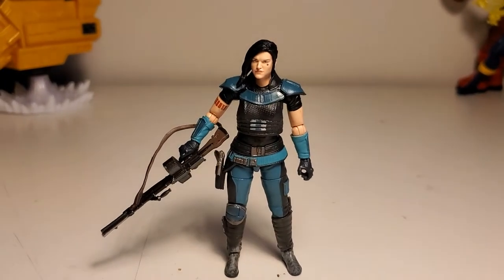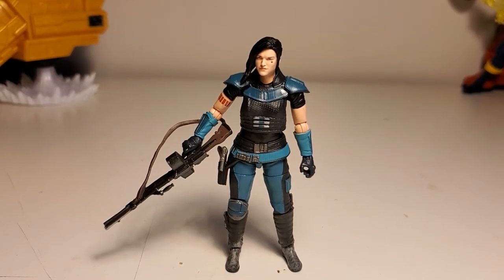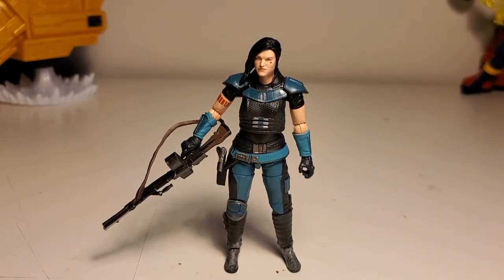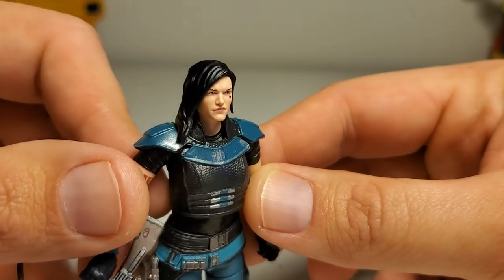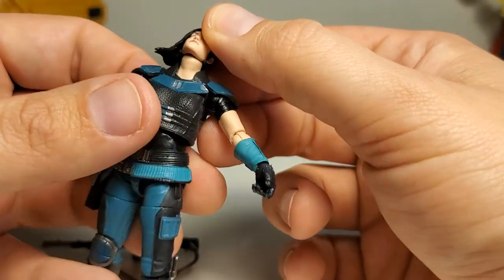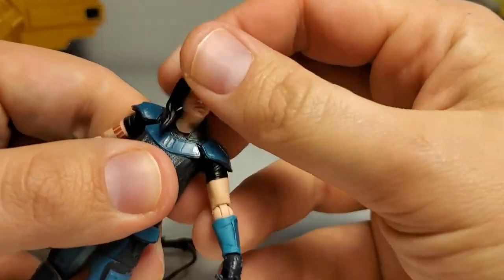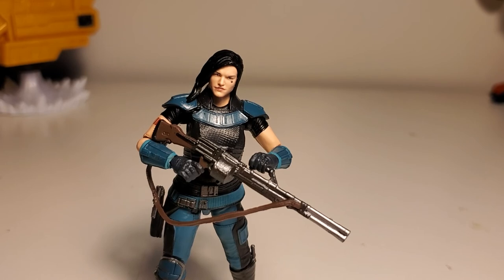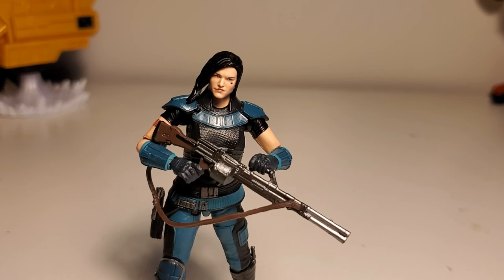Star Wars Cara Dune Mandalorian 3.75 Vintage Collection Action Figure Review!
I review this 3.75 Cara Dune action figure!